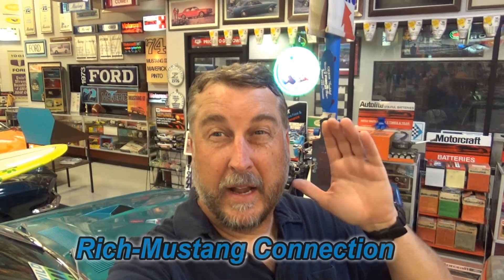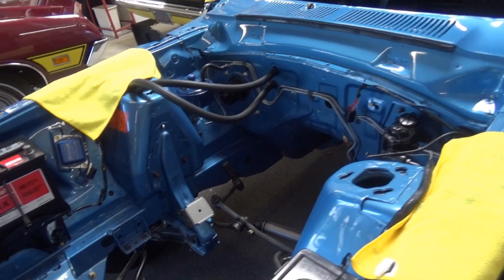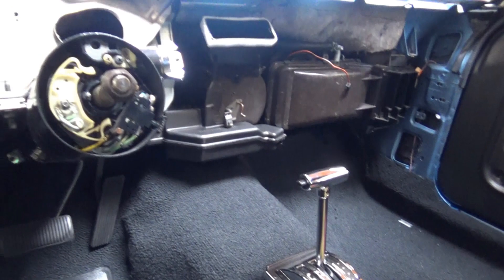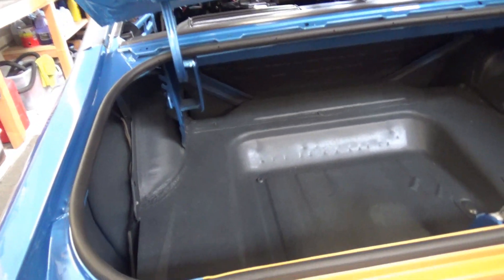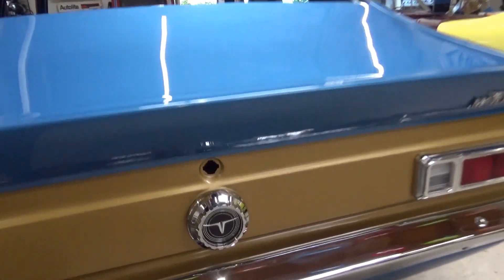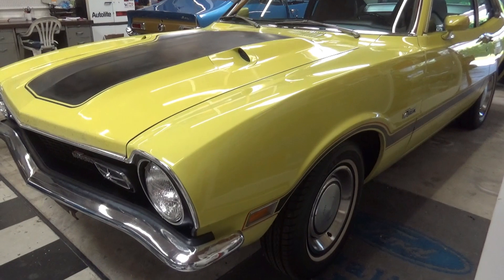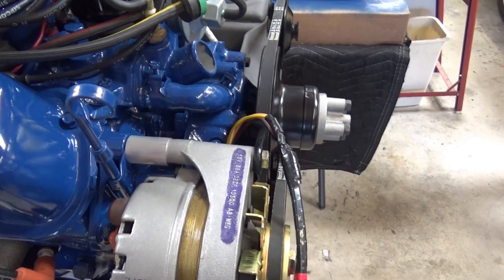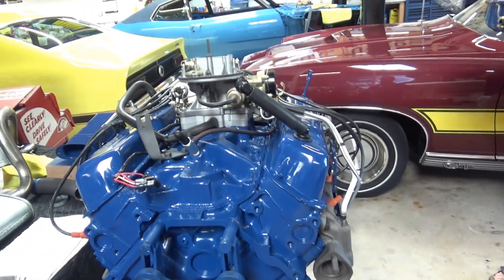1971 Grabber Maverick 1972 Ford Grabber Maverick all original and full restoration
Did you know ? Ford sold more than 580,000 Mavericks in its first extended model year, from mid-'69 through the end of 1970. That made the Maverick a better seller than the Mustang when it hit in the spring of '64.
Here is a fine pair a 1971 Ford Grabber Maverick in Yellow over black and all original, side by side with 1972 Grabber Maverick in Medium Blue Metallic going through a full concours restoration and likely to be the nicest Maverick in existence.

Grabber was an apt name for Ford's cut-price V-8 coupe: Maverick was grabbing for the low end of the performance car market with a machine that, either hilariously or foolishly (or both), didn't offer any additional performance. Grabber was truly a trim package, nothing more: a harbinger of days to come later that decade. To its credit, Ford never pretended that it was a performance-car killer, even calling it "more of a jazzy firecracker" than "a superbomb" in its own advertising.Even so, the Grabber package lent a sporting flair to the cut-price coupe, and today, three and a half decades on and fresh off another summer of $3 per gallon gas, the oft-forgotten compact Maverick Grabber deserves a second look. If you have trouble getting past the Grabber's lack of actual performance equipment, try viewing it from the perspective of its potential--these lightweight cars have the look, and their Falcon/Mustang underpinnings mean they're a few parts swaps away from big fun.The introductory 1970 Maverick models lasted 18 months, and those early Grabbers were merely a trim level, offering stripes, a blackout grille and precious little else.For 1971, though, the Grabber became its own model within the Maverick family. The package included simulated hood scoops (which, simulated or not, looked darned good) with blackout paint, Grabber stripes on the sides, fender decals, blackout tail panel, grille-mounted road lamps and Maverick nameplate, blackened grille, hubcaps with trim rings on 14-inch wheels and D70-14 tires, twin body-color sport mirrors, a decklid spoiler offering a little more of a duck-tail effect, bright window frames and drip moldings and the DeLuxe steering wheel. Most importantly, V-8 power became available, as it did throughout the Maverick line, in the form of Ford's reliable 302.For 1972, Grabber added "full-width" seats in a choice of vinyl or cloth, carpeting, and four different colors of tape stripes and matching painted rear panel; only a 3.00:1 rear gear ratio was available. A year later, the 5 MPH battering-ram front bumper debuted, and the scooped hood departed in favor of a new tape treatment on the standard flat hood, along with new side stripes and rear valance treatment.
In 1971, the two-barrel, 9:1 compression 302 was rated at 210hp, good enough for mid-9-second 0-60 and sub-17-second quarter-mile times.For 1972, the auto industry switched from gross to net power figures, which explained much of the year-to-year power decline to 143hp in the 302. Lost in that massive dip was Ford dropping the F-code 302's compression half a point, to 8.5:1. Compression dropped again to 8.0:1 for 1973, but power stayed at a rated 140hp; by 1975, with compression remaining at 8.0:1, the 302 was rated at a paltry 129hp.Parts for the 302 remain plentiful at the corner store, and hop-up parts, invisible or otherwise, are nearly as plentiful for the 302 Ford as they are for the small-block Chevy.
Transmissions Two were available throughout the Grabber's life: a three-speed manual shift, which was standard on the Grabber and elsewhere in the Maverick range, and the Cruise-O-Matic three-speed automatic, perhaps better known in gearhead circles as the C4. Standard column shifting was a given, no matter which transmission was available; a floor shifter for either transmission was optional. These are, as is usual with Mavericks and Fords in general, stout units that should provide few problems, assuming they've been well maintained.

Differential The 8-inch axle lived under V-8 Mavericks throughout the model's lifetime. For 1971, ratios varied slightly depending on engine, transmission and whether the car had air conditioning or not. Starting in 1972, all Mavericks had a 3.00 rear regardless of engine or transmission. There wasn't enough power on tap to warrant a limited-slip differential.

Suspension and chassis In keeping with its low cost and "simple" advertising tagline, there was nothing cutting-edge going on under the Maverick: independent coil-sprung suspension up front, with semi-elliptical leaf springs in the rear attached to subframes, attached in turn to a steel unit-body.